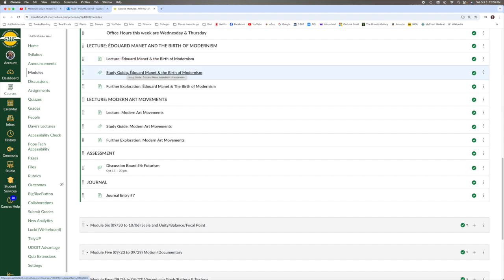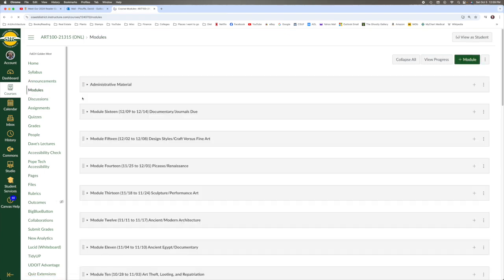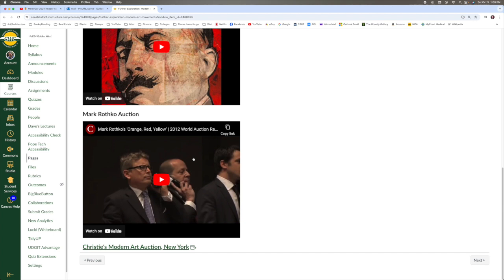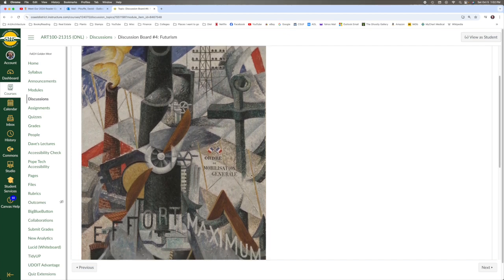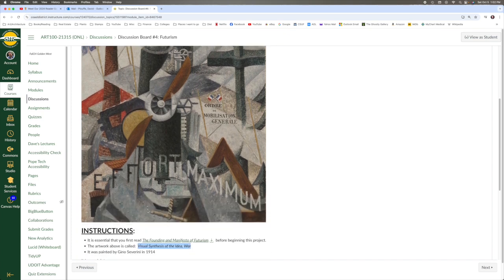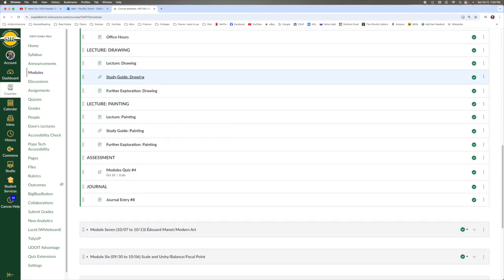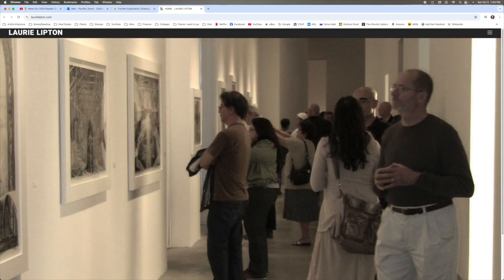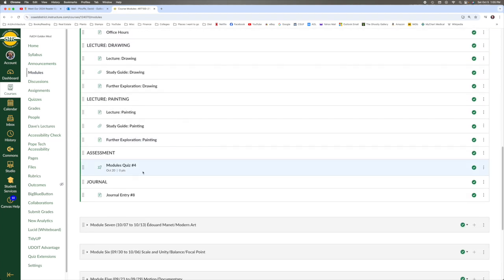GWC ONLINE -NFORMATION FOR MODULES SEVEN AND EIGHT-FALL 2024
Fall 2024
Online